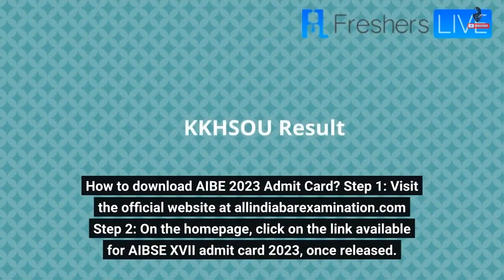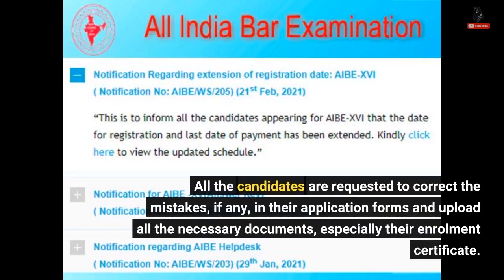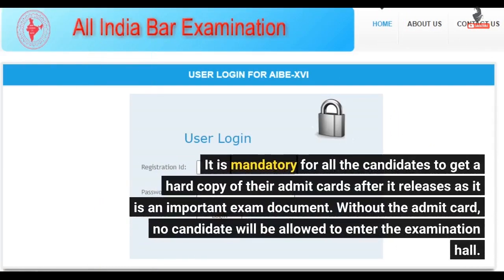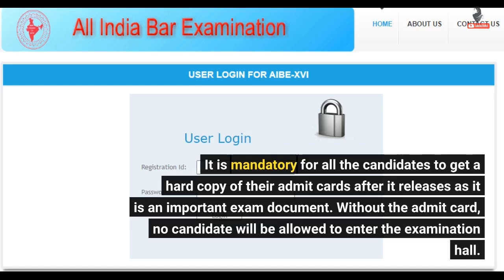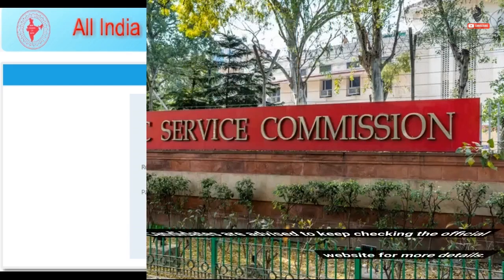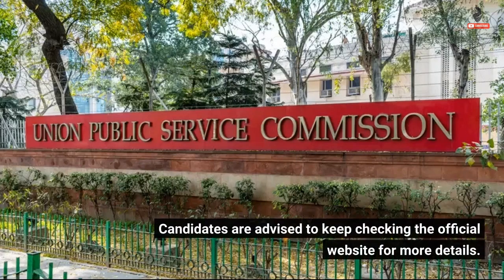AIBE 2023 Admit Card to be released on January 30, verification window closes today at allindia...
AIBE 2023 Admit Card to be released on January 30, verification window closes today at allindiabarexamination.com

NEW DELHI: The Bar Council of India will release the AIBE 2023 admit card on January 30, 2023. Candidates who are going to appear for the All India Bar Examination will be able to check and download the AIBE hall ticket from the official website - allindiabarexamination.com, once it is issued. As per the official schedule released, AIBE- XVII 2023 will be conducted on February 05, 2023. The registration for the same started on December 13, 2022 and was ended on January 16, 2023. How to download AIBE 2023 Admit Card?